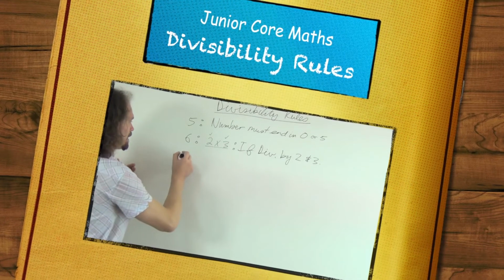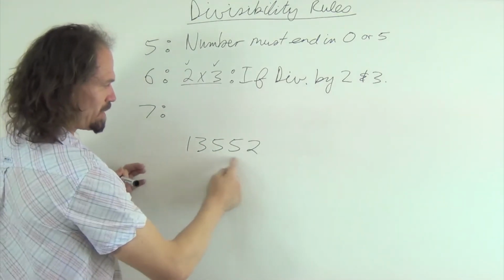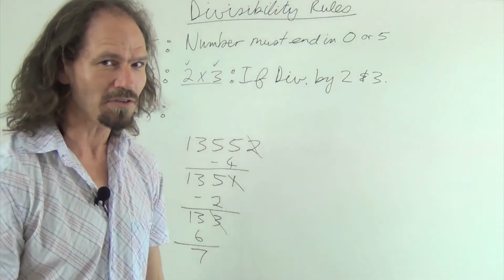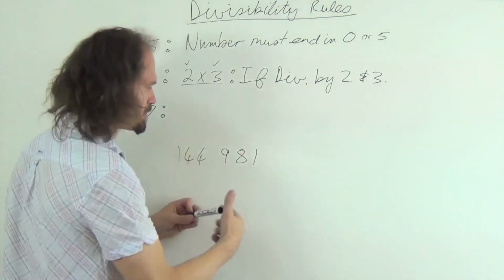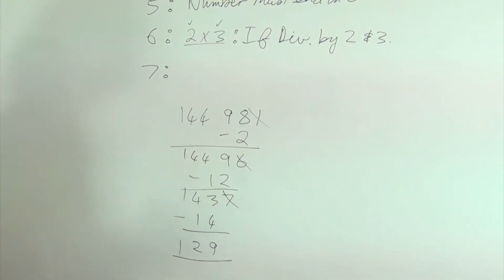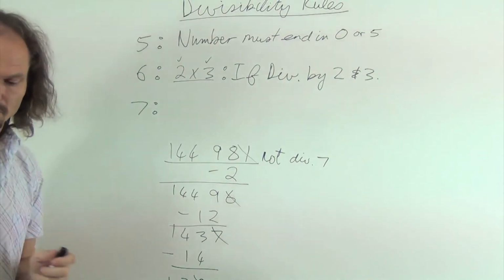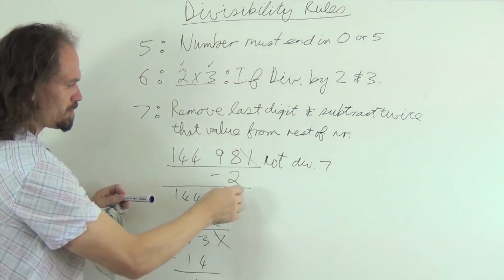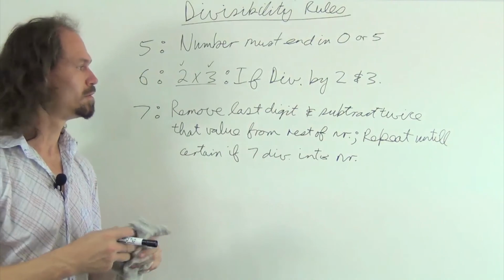Divisibility Rules 6